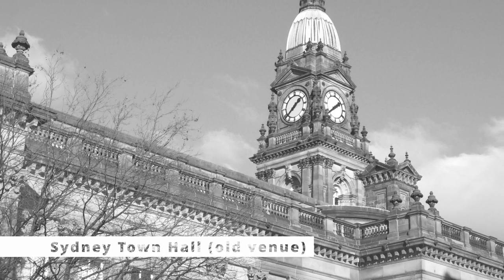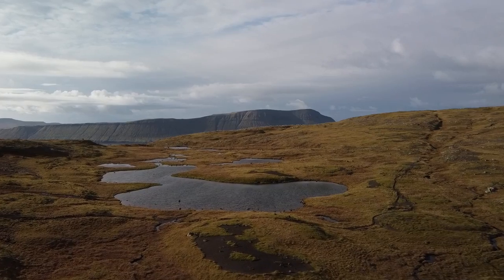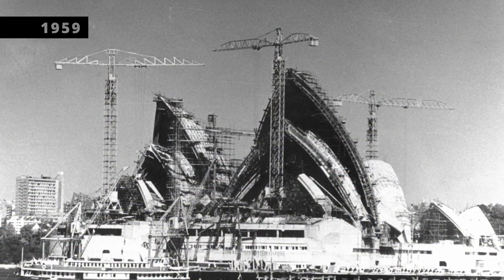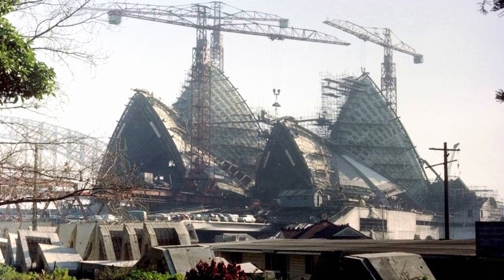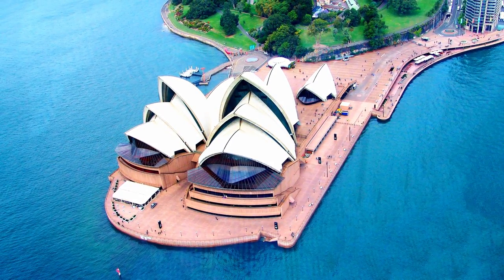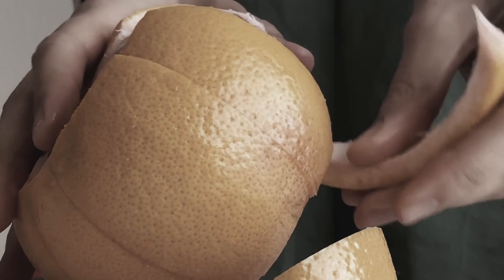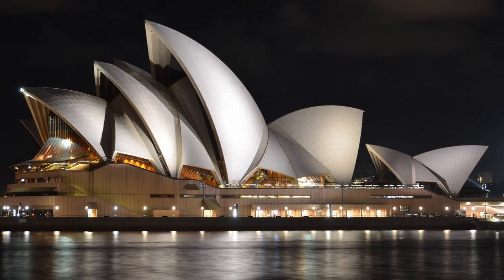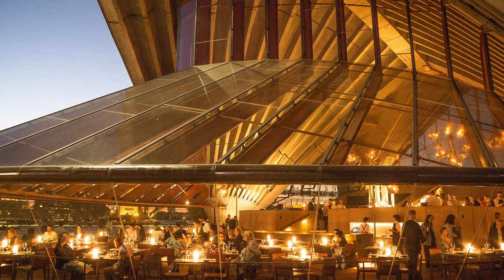Sydney Opera House - 50th anniversary & why an orange saved the day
One of the most instantly recognisable buildings on the planet, the Sydney Opera House is considered as a masterpiece of 20th century architecture.
Most people who visit it, and take photos of it don’t know much about its history and construction.
In this short video, I will show you The Sydney Opera House, and tell you some of the interesting facts that everybody should know.
If you're thinking about visiting it or just want to know more about it without having to watch a long video or read a lengthy blog then this is perfect for you!

The Sydney Opera House is an amazing structure with an  interesting history.
 So in this short video, you can learn just some of the most important facts about Australia's most iconic building.
Hopefully, this will inspire you to visit it someday.
Thanks!  Hope you enjoyed the video.

Attribution

Sydney Opera House under construction, late 1965.jpg
Author - Peter Hall
From Wikimedia Commons

Sydney Opera Roof.jpg
Author - Lowcarb23
From Wikimedia Commons

Sydney Ferry KAMERUKA passes the SYDNEY OPERA HOUSE 1964.tif
Author - from Len Stone Photograph Collection
From Wikimedia Commons

41ukzako-hl. AC SX450 (1).jpg
Author - EwertonGajo
From Wikimedia Commons

Sting in April 2018.jpg
Author - Raph_PH
From Wikimedia Commons

Sydney Opera house 3.jpg
Author - Pavel
Sydney Opera house celebrating Jessica Watson
From Wikimedia Commons

SYDNEY OPERA HOUSE under construction 1965.tif
SYDNEY OPERA HOUSE under construction circa 1965.tif
Author - Len Stone
From Wikimedia Commons

Interior of Sydney Opera House Concert Hall during performance.jpg
Author -BennyG3255
From Wikimedia Commons

Opera House sunrise.jpg
Author - Michelle Corcoran
From Wikimedia Commons

TSD Computer -,Schreib und Bürotechnik Ausstellungsraum mit Analogrechner Endim 2000 von 1965 VI.jpg
Author - NoRud
From Wikimedia Commons

Sydney Opera House restaurant April 2019.jpg
Author - Amritpal Singh Mann
From Wikimedia Commons

Joan Sutherland Theatre Interior.JPG
Studio Theatre Interior.JPG

Author - MorePix
From Wikimedia Commons

AUS NSW Opera House DSC05119.jpg
Author - Brian Voon Yee Yap
From Wikimedia Commons

41ukzako-hl. AC SX450 (1).jpg
Author - EwertonGajo
From Wikimedia Commons